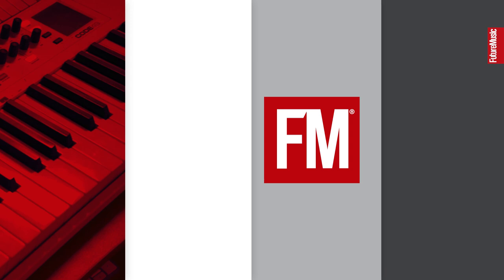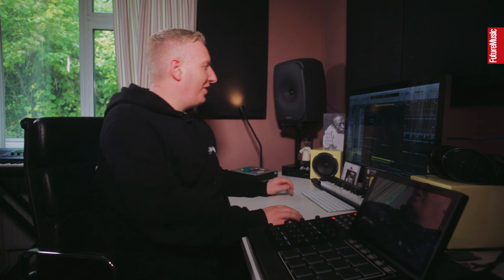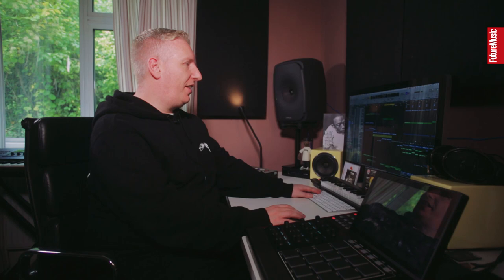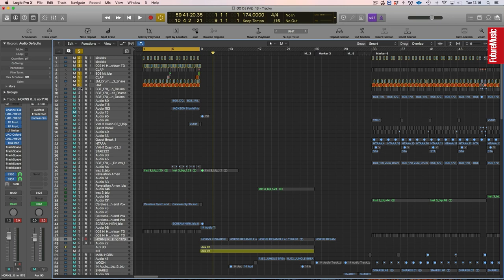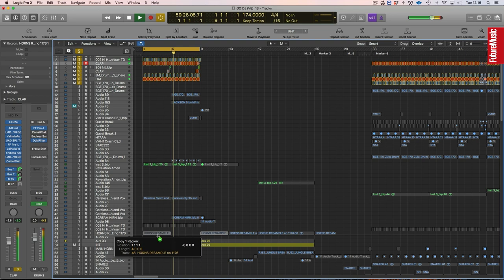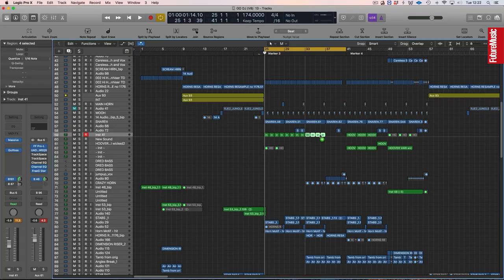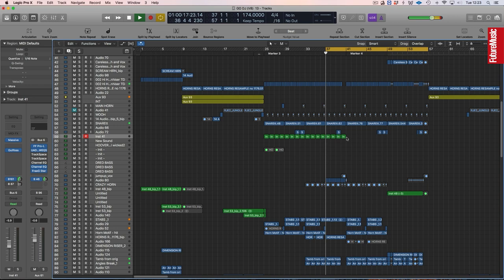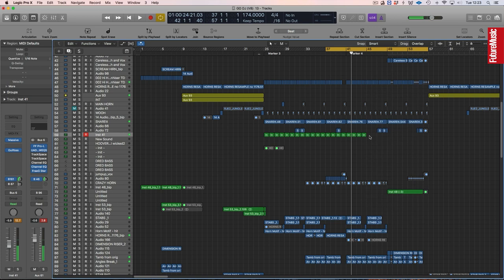How to write a DnB track like Danny Byrd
Over the course of his storied career, Bath-based DJ and producer Danny Byrd has cemented his reputation as one of the UK's most consistently impressive drum & bass producers. We visited him in his studio to talk about his new single – Selecta, ft D Double E – and get the lowdown on how his tracks come together from inspiration to arrangement to mix down.